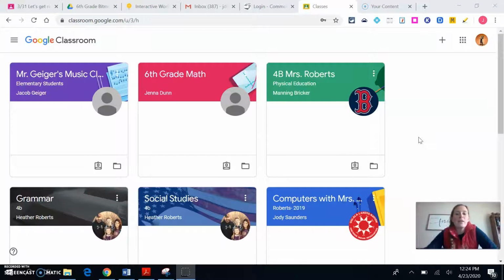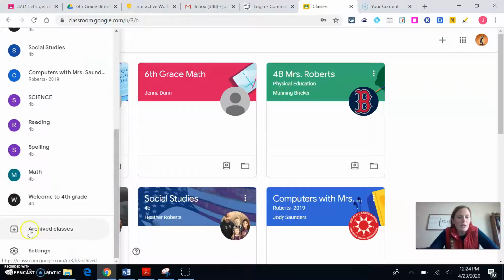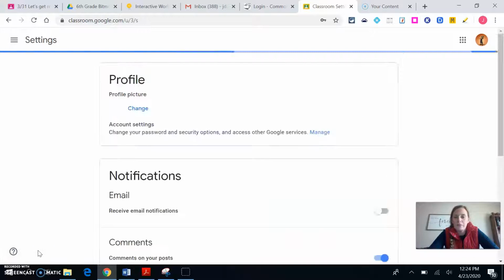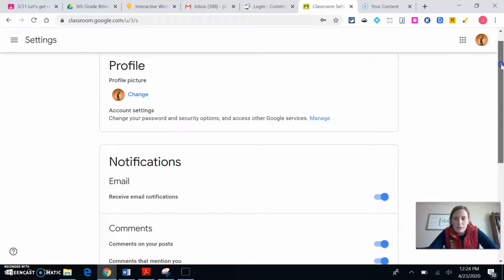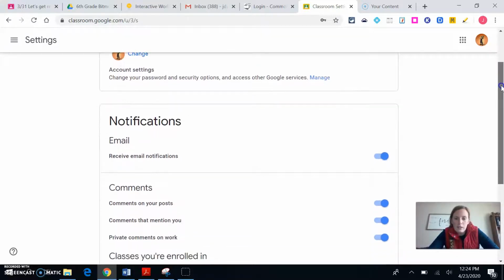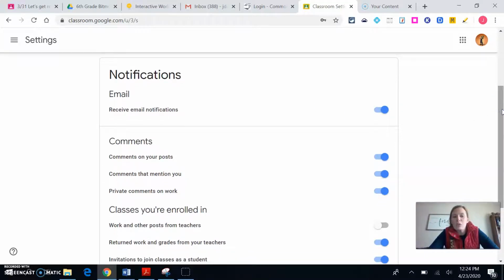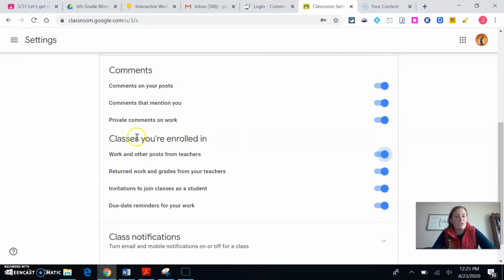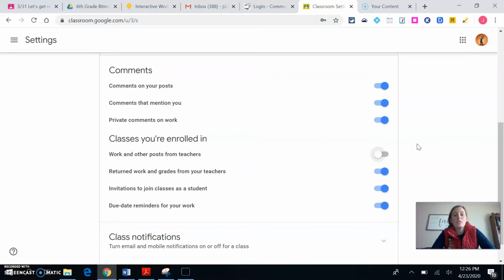How to get fewer e-mails from Google Classroom